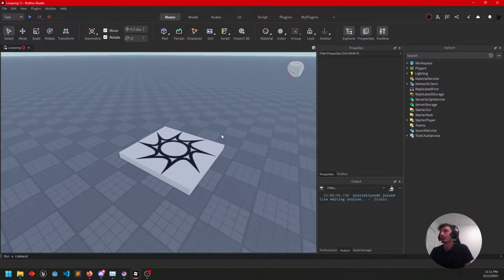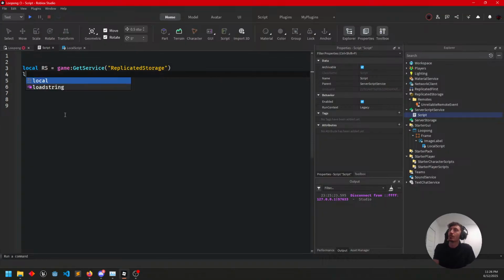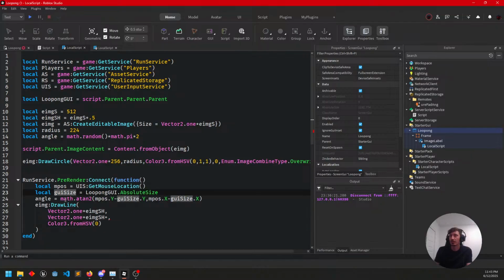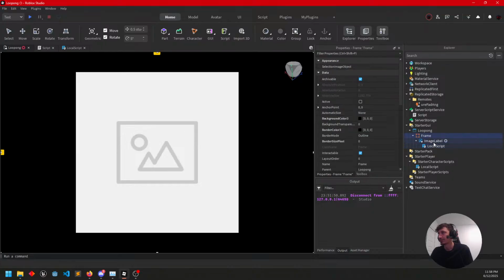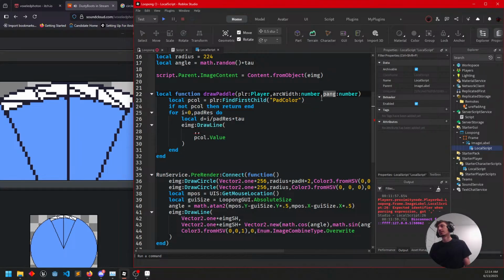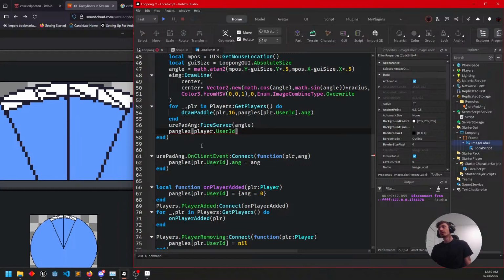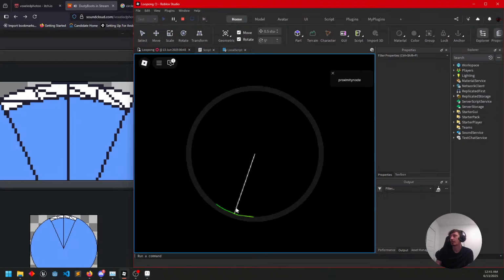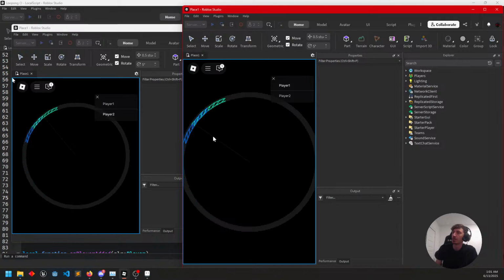Roblox Loopong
Making a multiplayer game influenced by pong but in a circle.